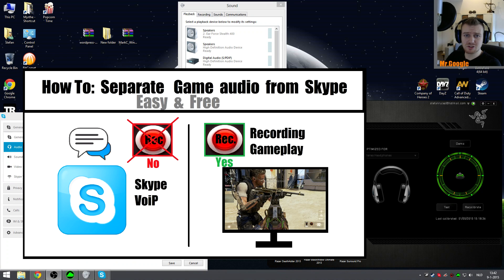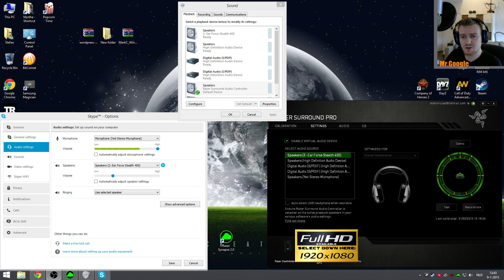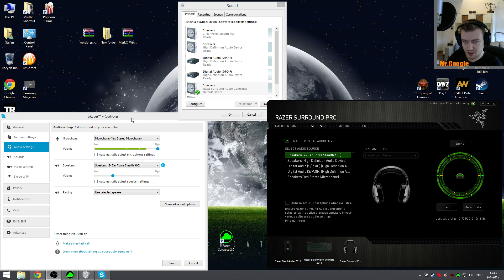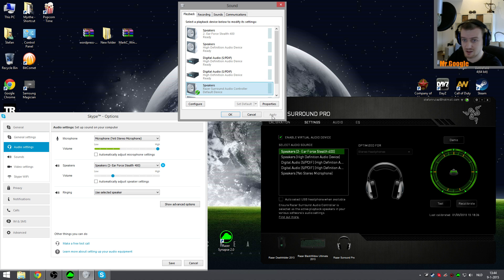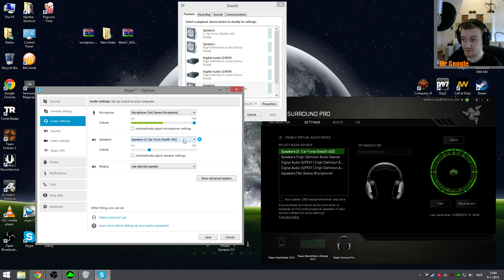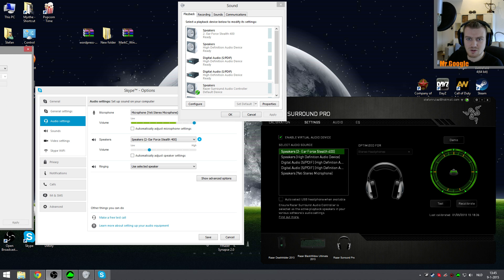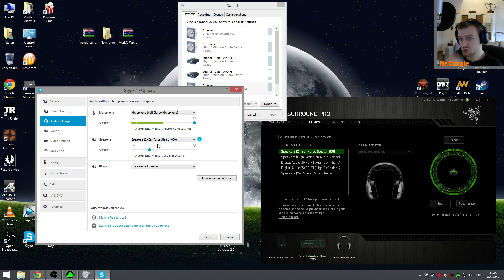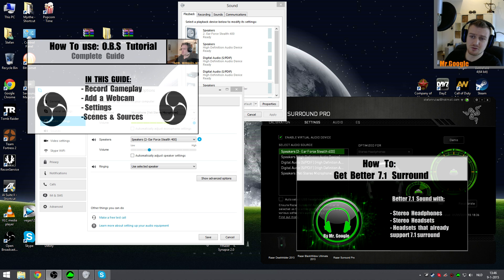Separate Game audio from Skype & more, EASY [How To Tutorial]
In this video I show How you can separate your game audio from Skype, Ventrilo, Teamspeak, Twitch & many other software. This is usefull if you want to Record (plain) Gameplay without your random skype chat in the background. The provided Tutorial is unique in a way because I have not see anyone else doing it like this..!

FAQ*:
- Reboot required before the software works
- It's possible to remove the Razer software on (automatic) start-up by removing it from ''msconfig.exe'' in the windows command line so it's not in the background when not used.